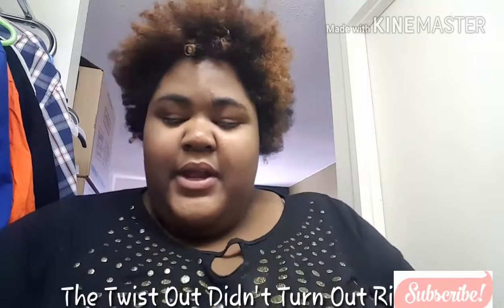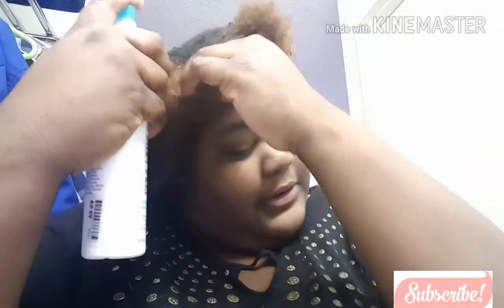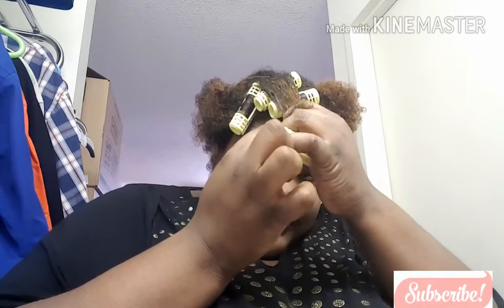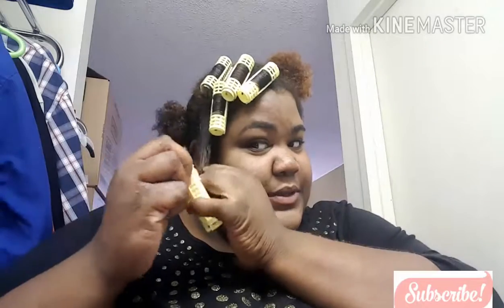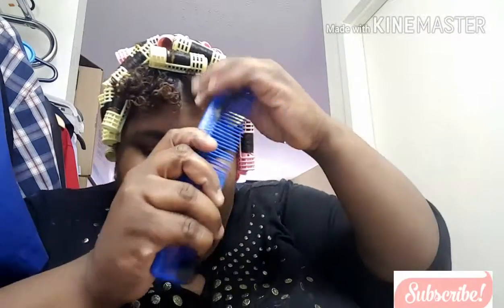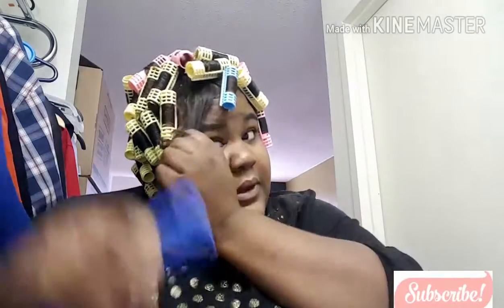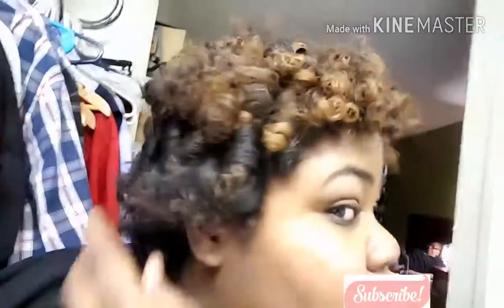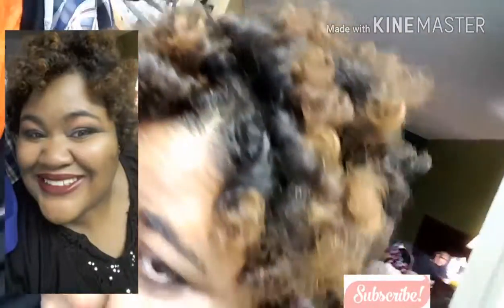ROLLER SETTING MY NATURAL HAIR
HEY LOVES I'M BACK WITH ANOTHER VIDEO THIS TIME I TRYING OUT MY FIRST NATURAL HAIRSTYLE CURL TUTORIAL IF YOU ENJOYED THIS VIDEO COMMENT , LIKE AND SUBSCRIBE IF YOUR NEW TO MY CHANNEL.